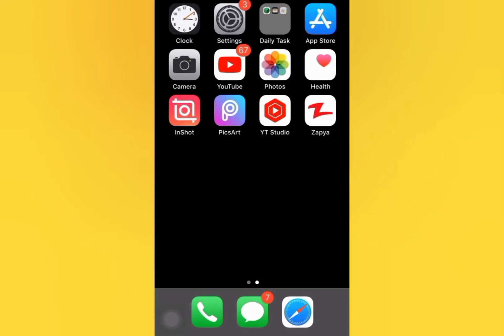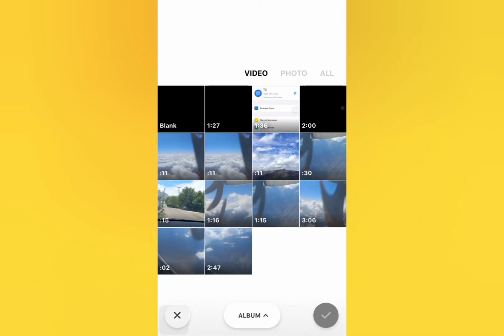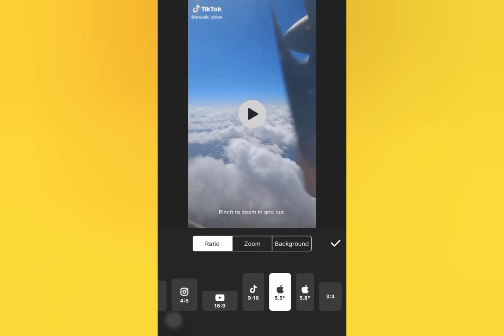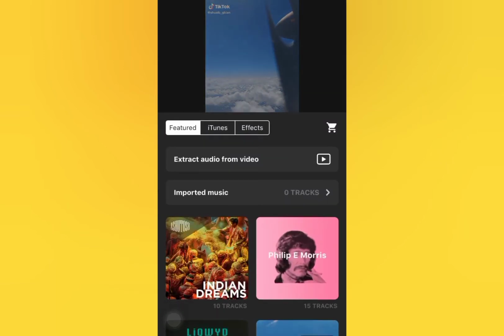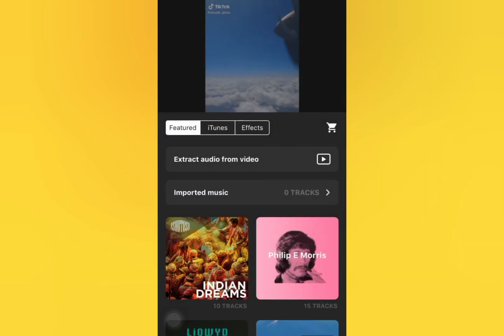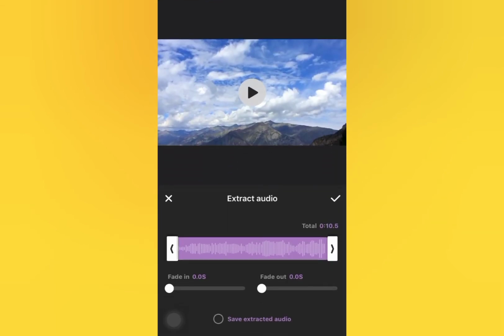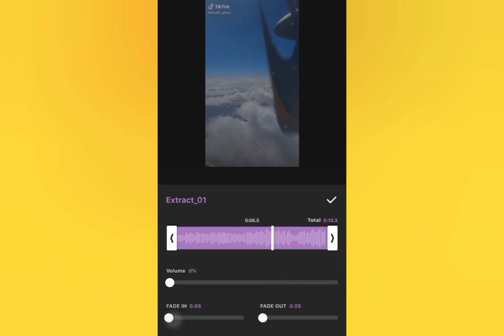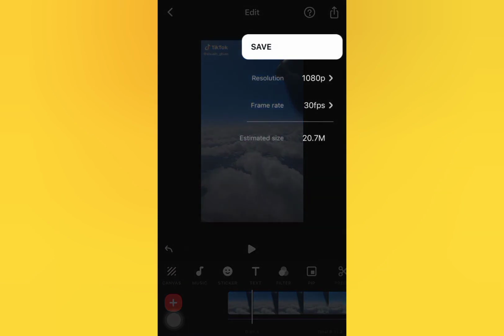How to Add Your Own Music to YouTube Shorts | How to Edit Audio Music on YouTube Short Videos?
How to Add Your Own Music on YouTube Shorts | How to Edit Audio Music on YouTube Short Videos?